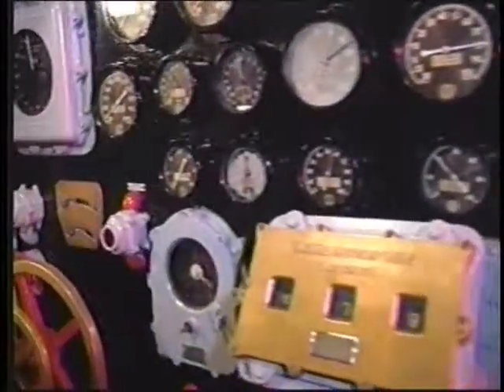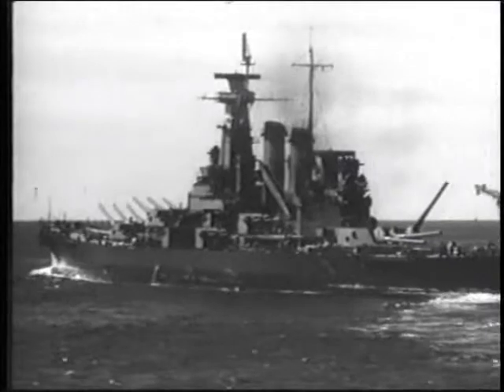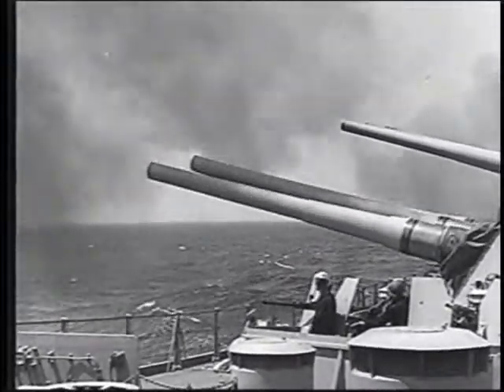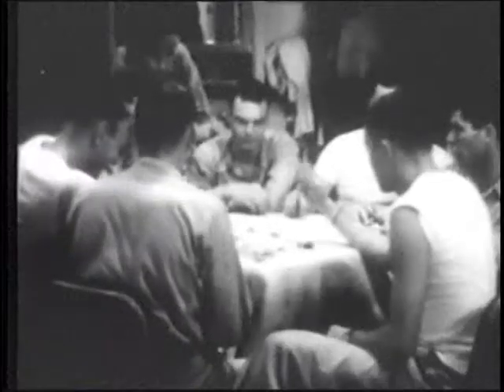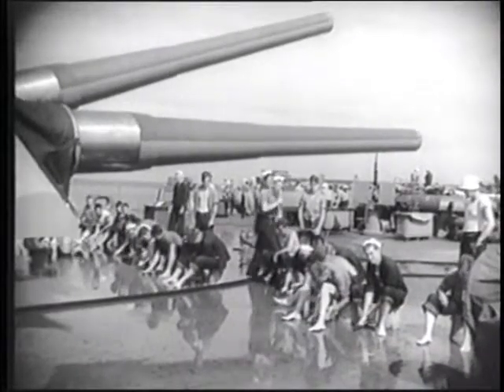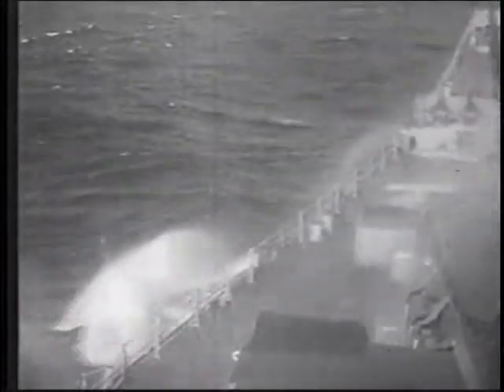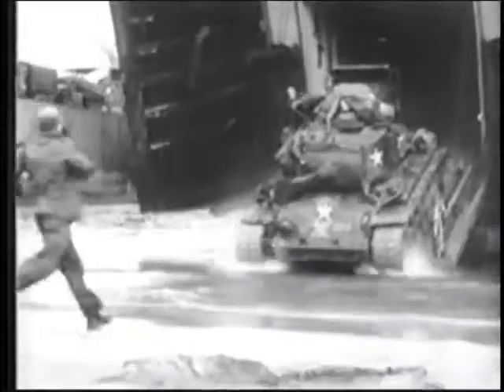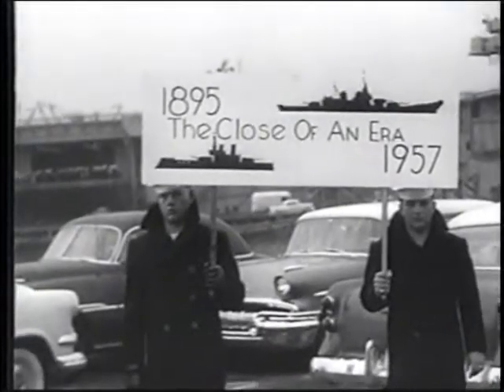Battleship 8/9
First aired in 1999, this great documentary covers basically everything you ever wanted to know about 20th century battleships. Every major battle along with the famous ships that fought in them... Bismark, Yamato, Dreadnought, Missouri, they are all here. From Jutland to the 1991 Gulf War, the battleship was the mightiest most fearsome weapon fielded by all the major seagoing powers.